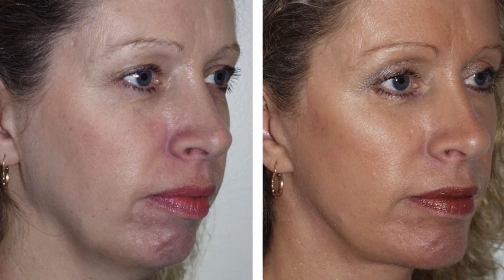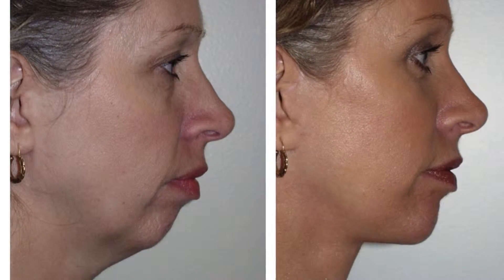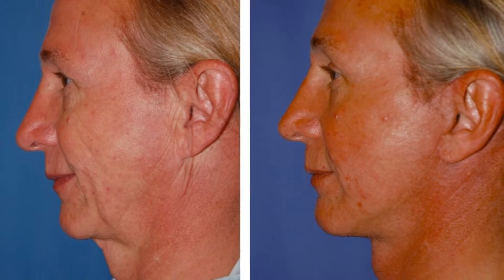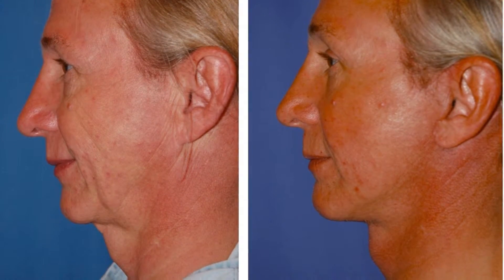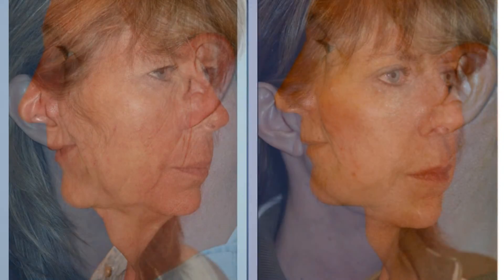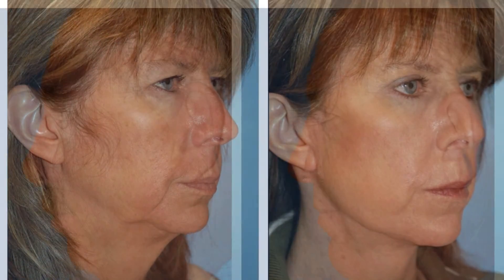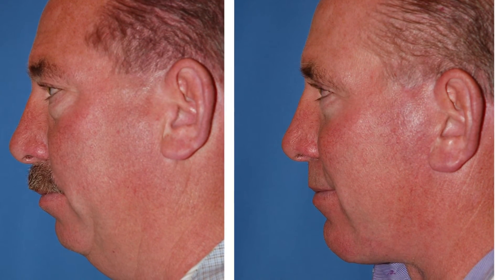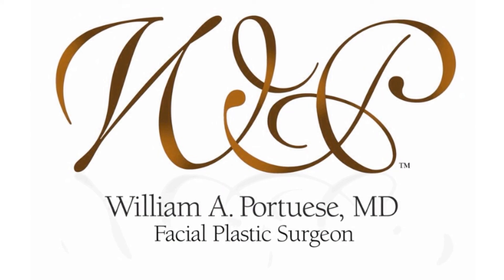Combining a Facelift with Chin Implant - Facial Rejuvenation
Combining a Facelift with Chin Implant - Facial Rejuvenation in Seattle Washington

#1 How much does a facelift cost?
The price of a face lift is determined by 3 fees, which include time in the operating room, time under anesthesia, and the surgeon’s fee for performing the facelift procedure. It’s important to shop quality, not price since this is your face. It’s important to have very natural appearing results. The cost of a facelift is located on our website.

#2 Does facial microcurrent help rejuvenate the face?
Microcurrent to the face is a mild electrical stimulant to the facial muscles. It will have no bearing on lifting the face. A face lift consists of tightening loose facial and neck skin, tightening jowls, tightening loose facial and neck muscles, and removing fatty deposits in the neck. Micro-current cannot accomplish those goals.

#3 Recovery time after a facelift?
The recovery after a facelift usually involves 2 weeks of some degree of visible swelling and bruising. In our practice we do not use any bandages or wraps around the face. We use surgical suction drains known as Jackson-Pratt drains to remove blood out from underneath the skin. These drains were left in place anywhere from one to four days after the surgery to remove the excess blood accumulating underneath the skin. Patient’s heal faster with drains than bandages. Anticipate 2 weeks for the recovery period.

Dr William Portuese
1101 Madison Street 1280
Seattle Washington 98104